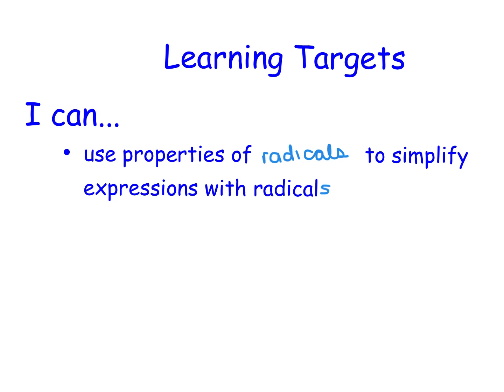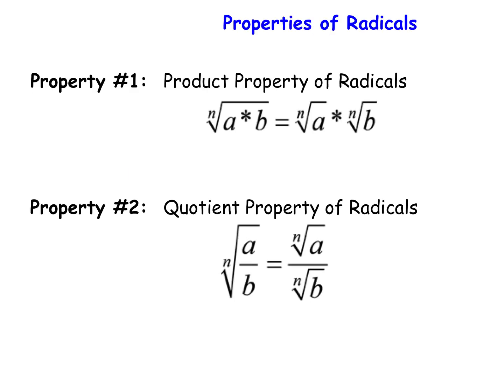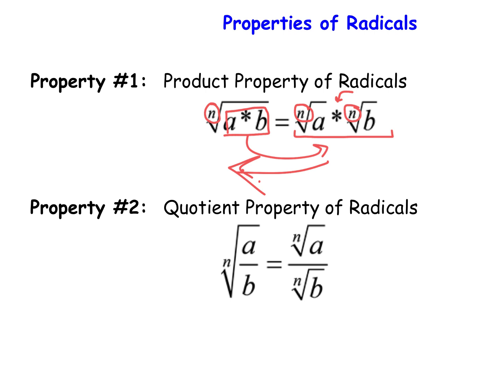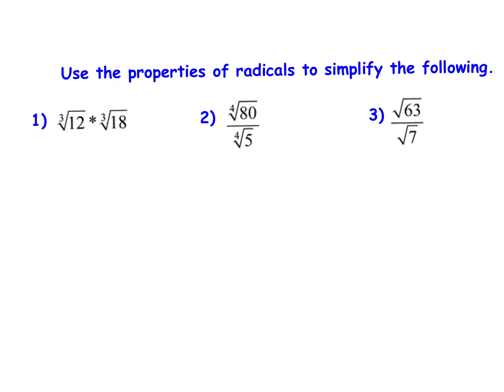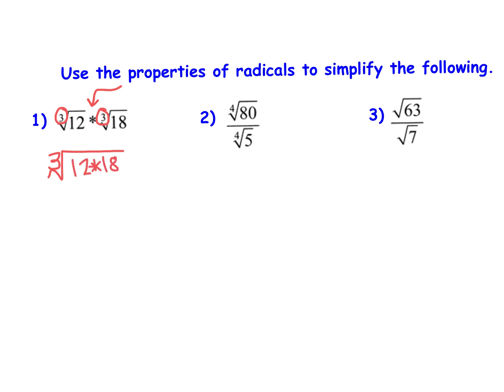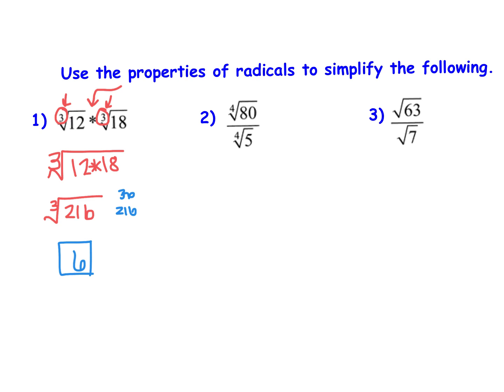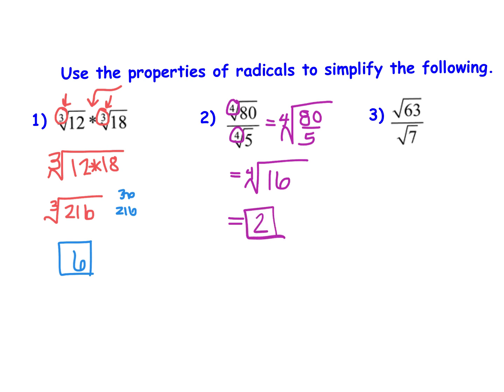Alg2 Ch5V4 - I can use properties of radicals to simplify expressions with radicals